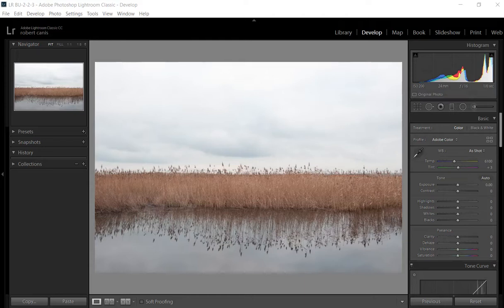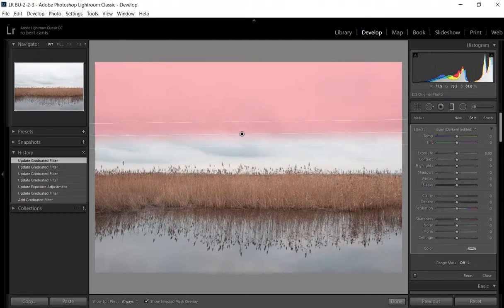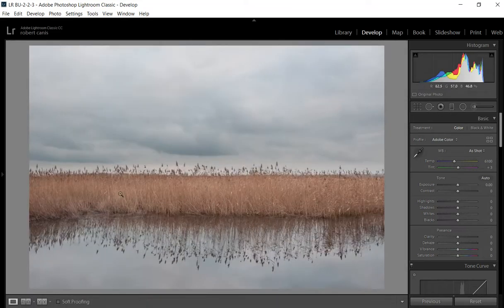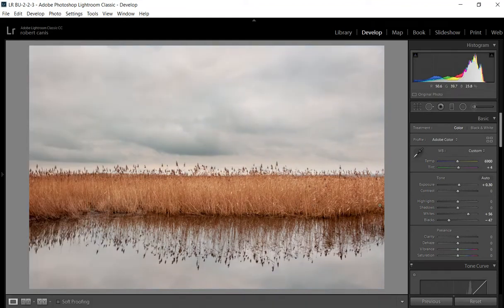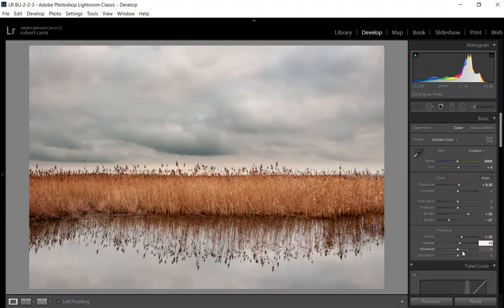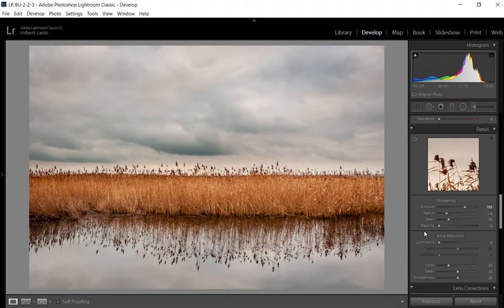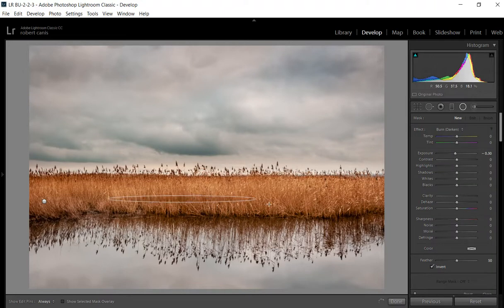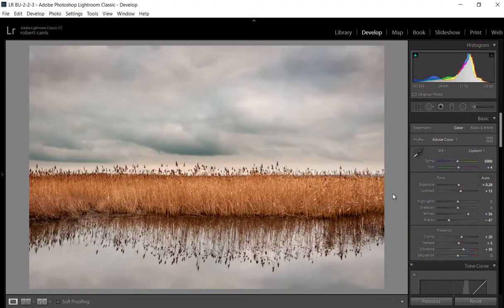Lightroom Graduated Filter tool